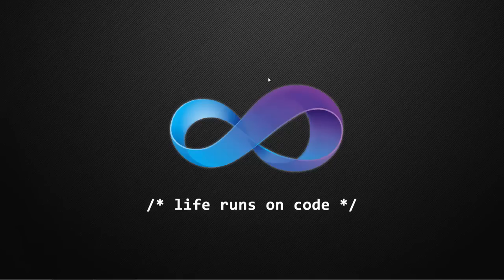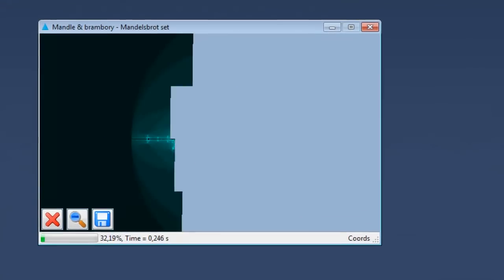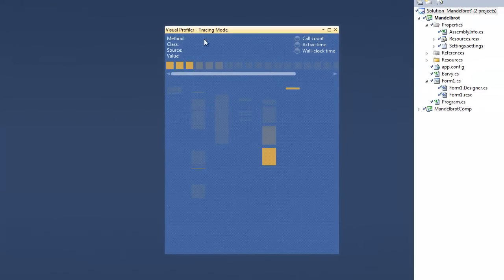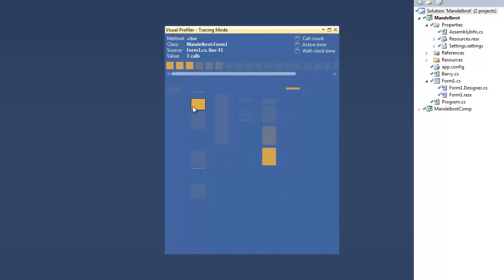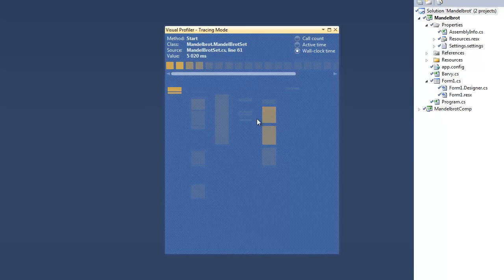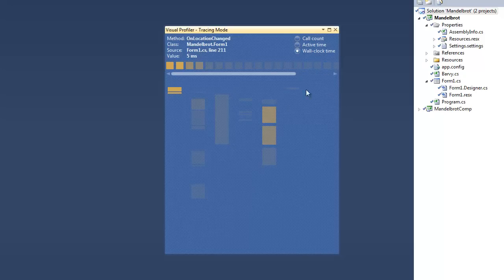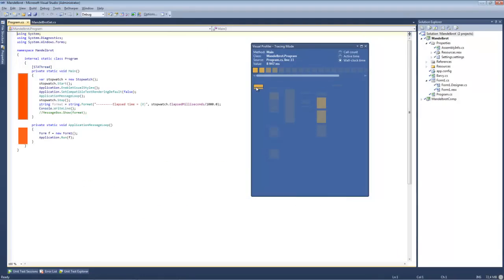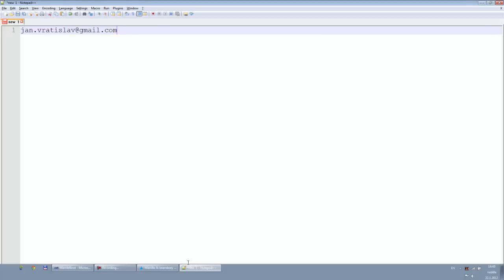Visual Profiler - extension for Visual Studio 2010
The performance profiling is a powerful way how to get a valuable insight into software applications. In order to be precise and effective, a performance profiler needs to run with low performance and memory overhead and present the result in a transparent way to a developer. In this video we introduce our own implementation of a profiler, the Visual Profiler. The Visual Profiler features tracing and sampling profiling engines together with an innovative way of presenting the profiling results within the integrated development environment Microsoft Visual Studio 2010.